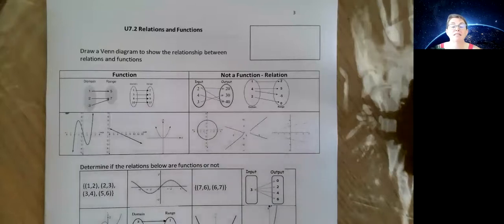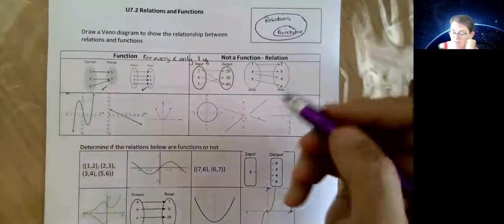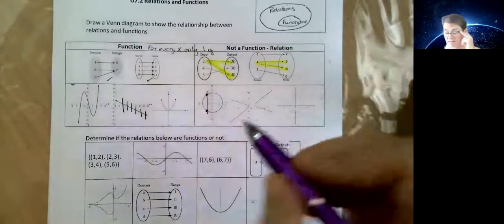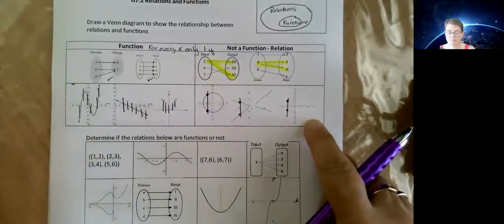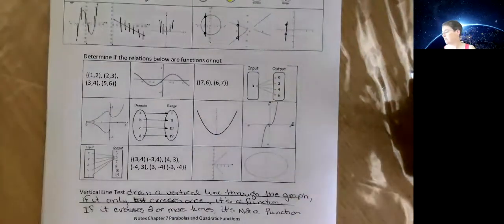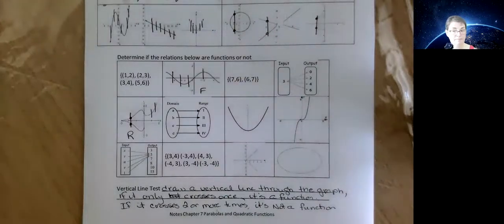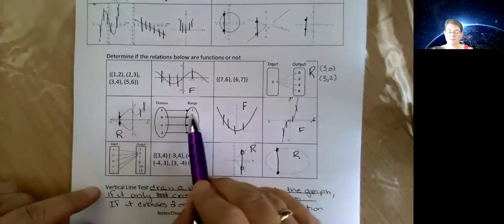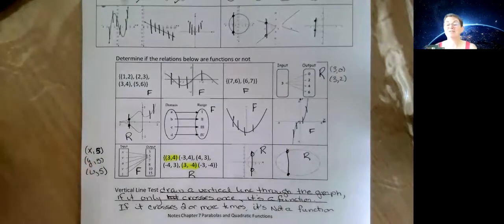U7 2 Relations and Functions